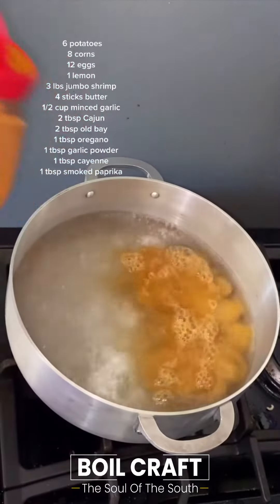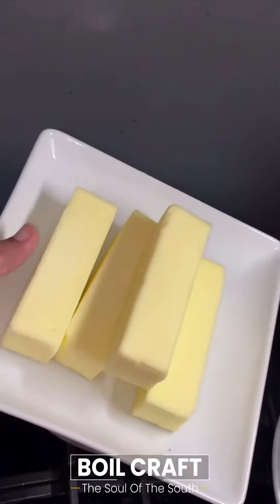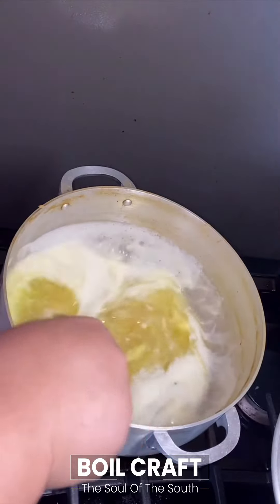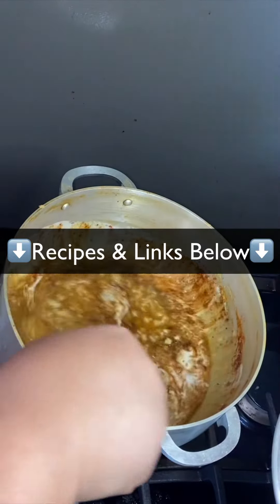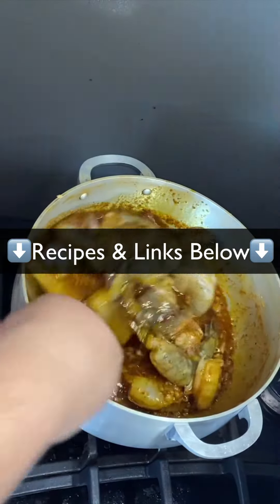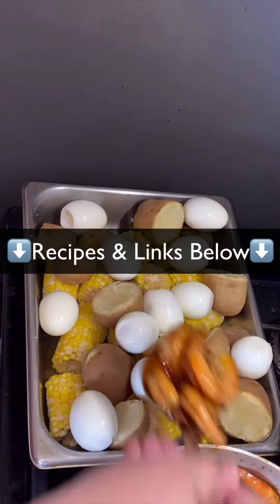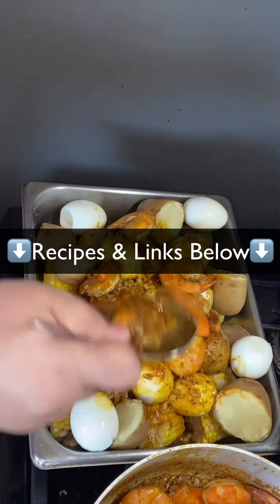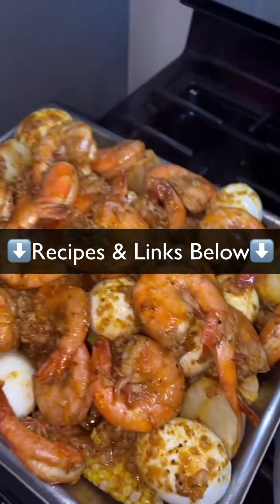How To Make Jumbo Shrimp Boil